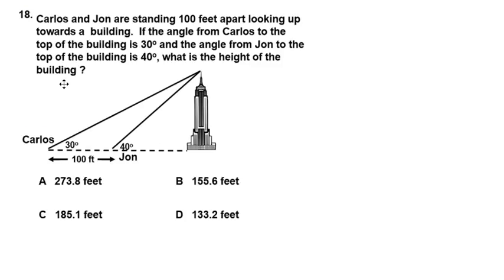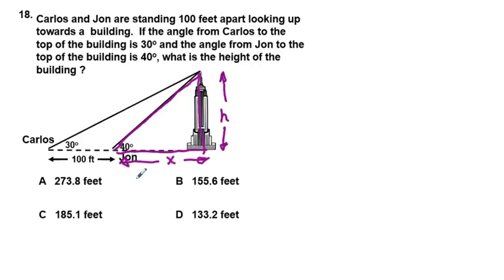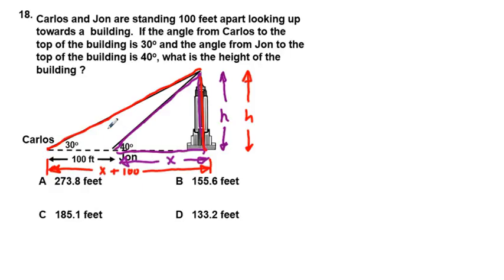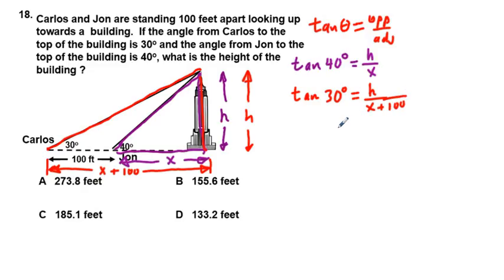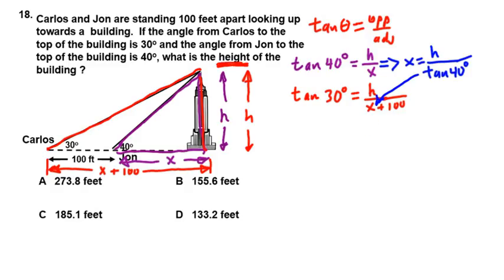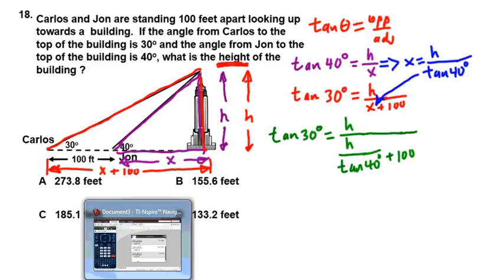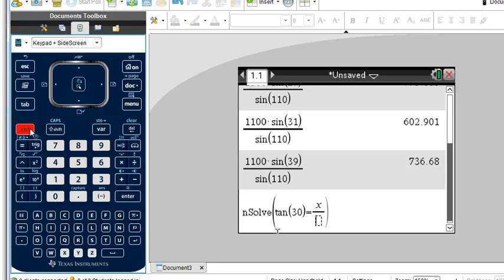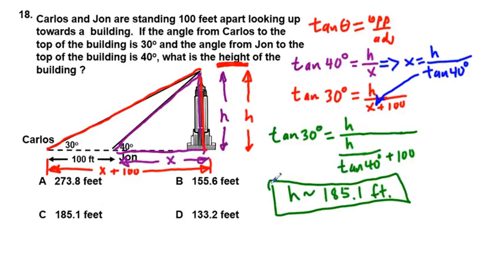Precalculus Find Distance using System of Equations Problem Using Tangent of an angle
This video shows how to create two right triangles to find distance.